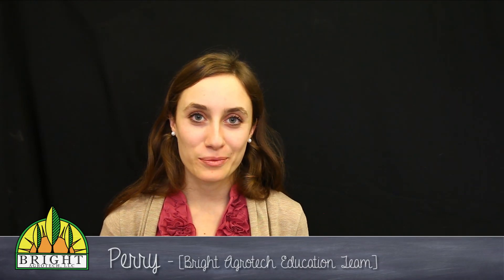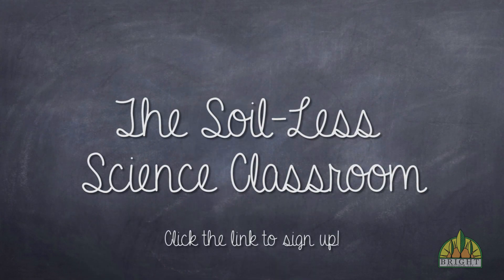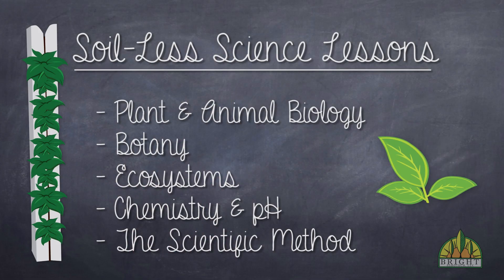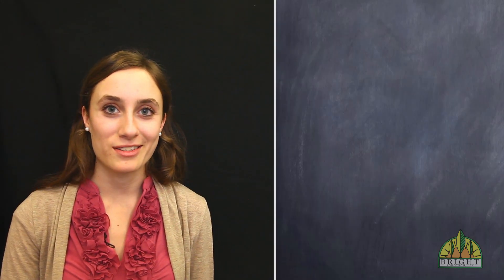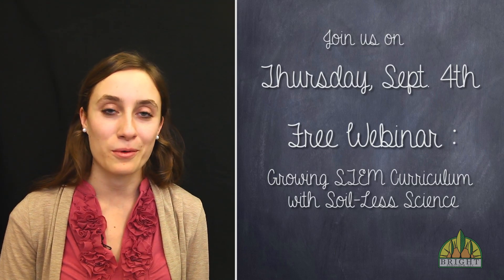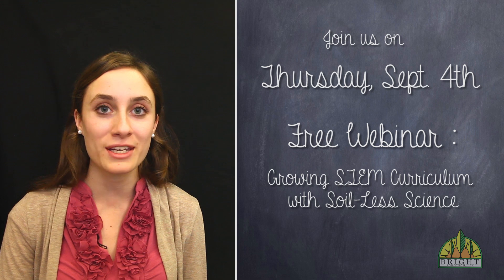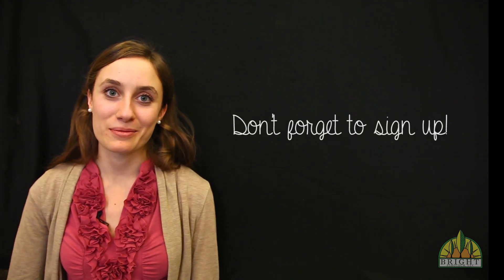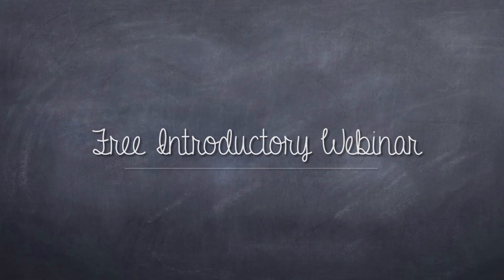STEM Education and Hydroponics - FREE Webinar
STEM educators can benefit from starting their own hydroponics or aquaponics system, but where would you even start with a classroom hydroponic system? How would you incorporate it with your existing curriculum, let alone satisfy the looming demands of the Common Core? Will you need new lesson plans?

You'll find out that and more in this free webinar from Bright Agrotech.